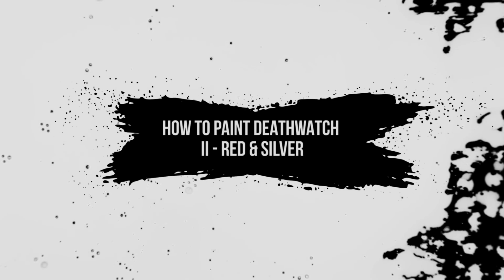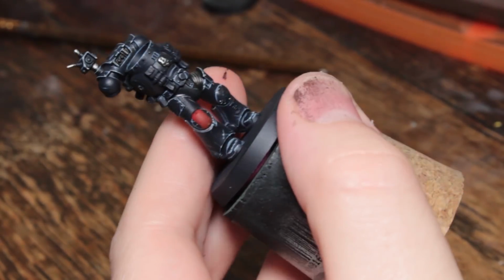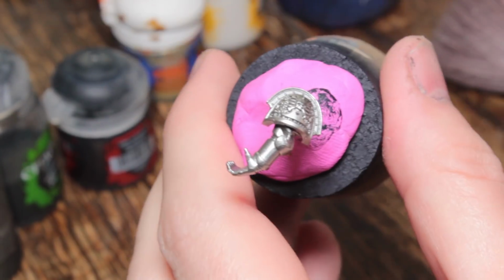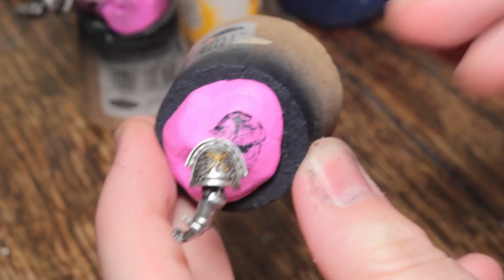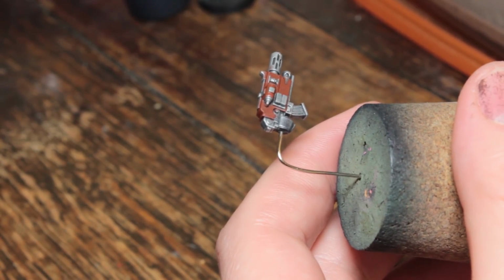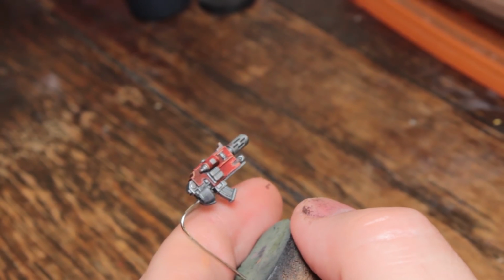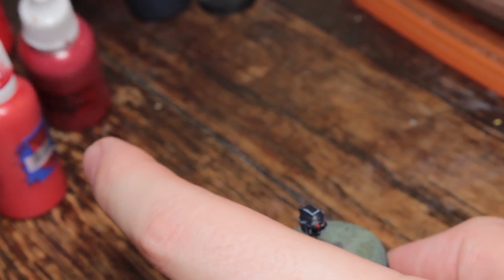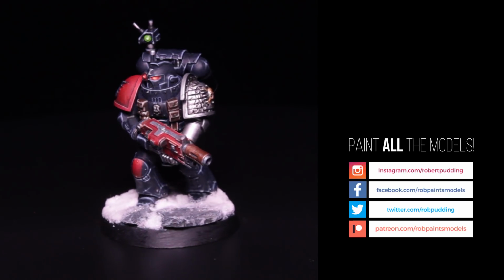How To Paint Kill Team Deathwatch pt2 - Red & Silver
How to paint the Red and Silver details of the Deathwatch veterans.

In this episode I paint a Deathwatch Veterans Red & Silver parts. That includes freehanding the watch company makrings on the kneepad, painting the bolter and the iconic Deathwatch shoulder pad and arm.

I also show how to paint the glowing helmet lenses and a glowing backpack light.

Part 3 will cover the leather & gold parts as well as the snowy base seen in this video and is already available to $5 patrons.

Note: I had to re-upload this video because of a Youtube error.

I only ever recommend the equipment I personally use.

Enter ROB5720 at checkout at ElementGames to double your Element Crystals.

● Floureon Portable Extractor

Brushes
● W&N Series 7 size 1
● W&N Series 7 Size 2